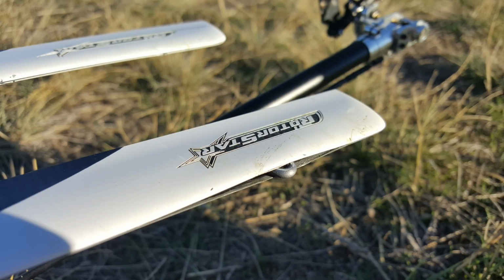Delaminated Blade!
Been such a long time since my last upload! Been busy preparing for and going through Machinist Tech Program and have not flown nearly as much. Nor have I had as much time to edit :(

Cameras:
Samsung GS6 Edge & Xaiomi Yi Action Cam 1080p 60FPS

He is all about free music for content creators!